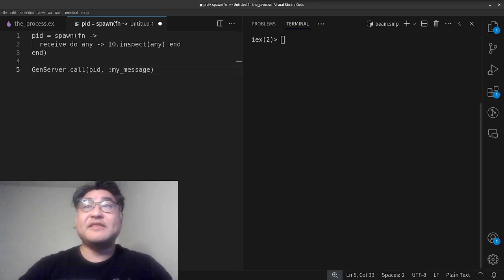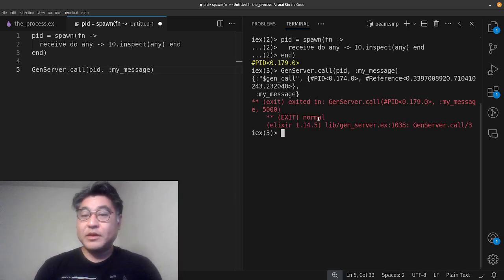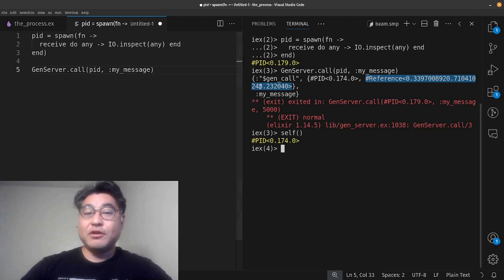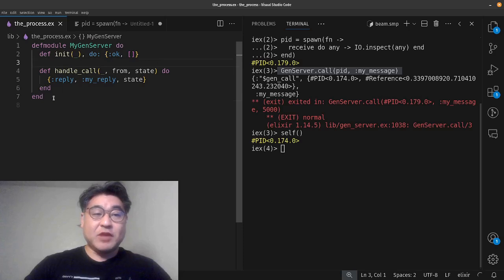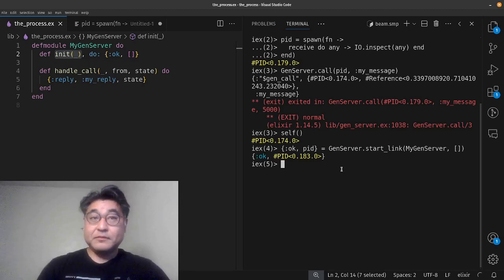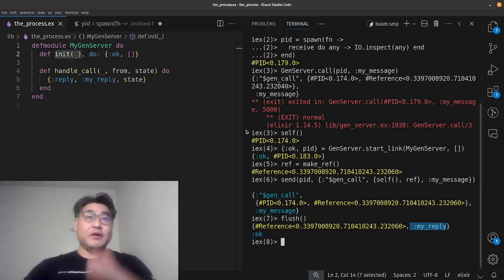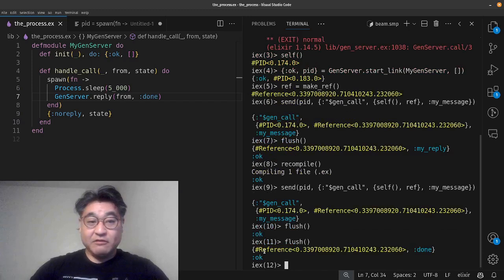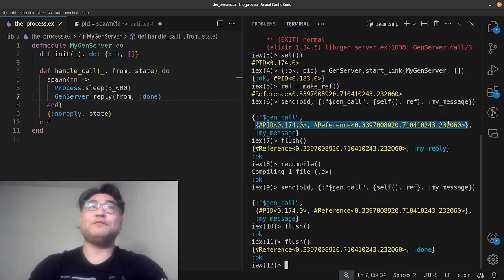The Process 4.1: GenServer.call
This is a continuation of "The Process" series, where I talk about the basics of GenServer.call